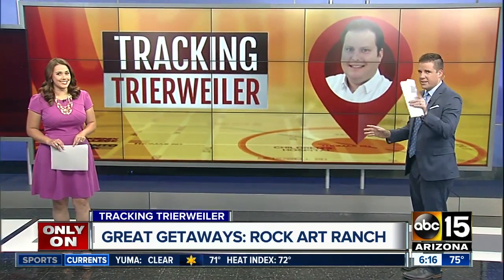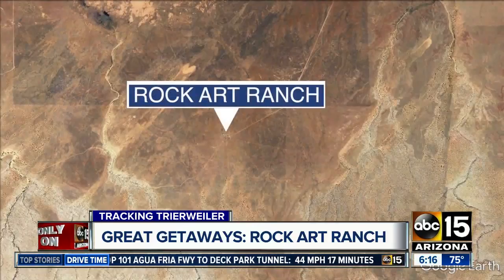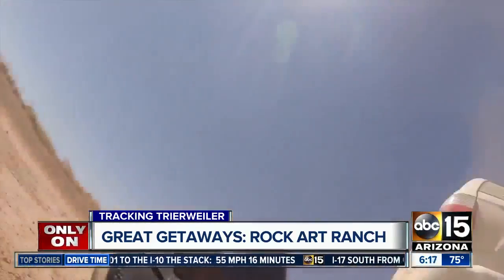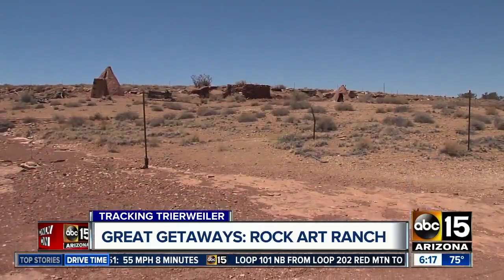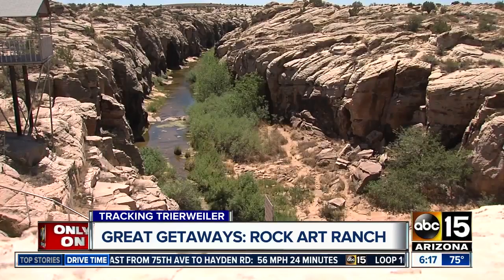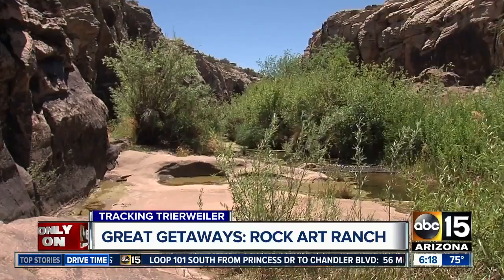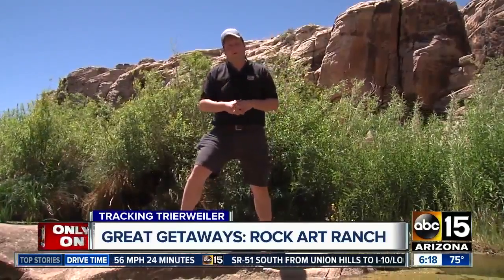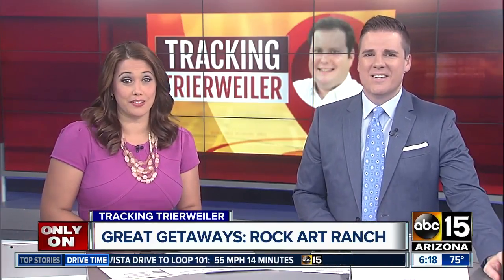Ancient Anasazi art on display at 'Rock Art Ranch' near Winslow, Arizona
Just outside of Winslow, sits a piece of land known as the "Rock Art Ranch." It's about 17 miles southwest of Winslow and southeast of Holbrook, to be exact.   A bit of a barren and bumpy ride with some mostly dirt roads but once you arrive, ranch owner Brantley Baird, who's been on the property since 1945, is happy to show you around.